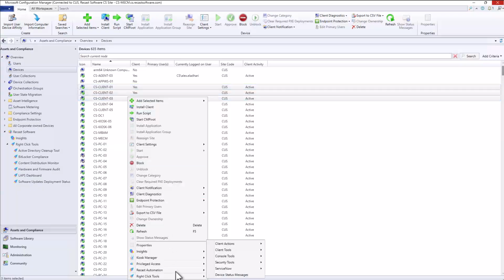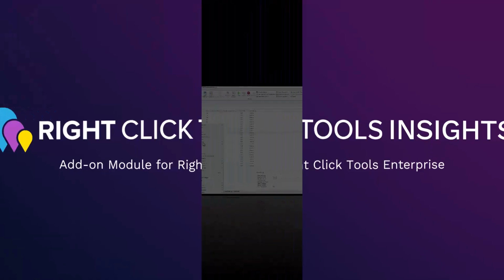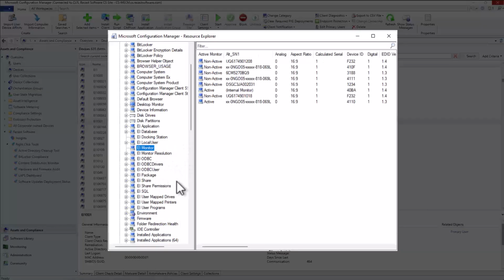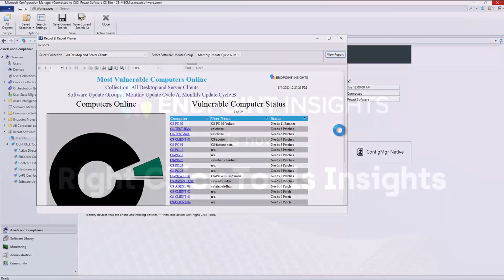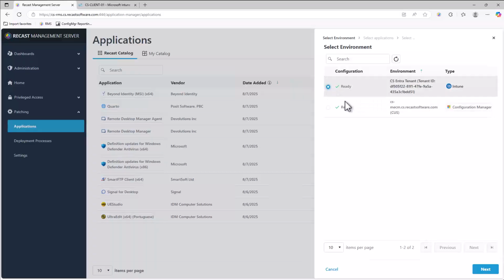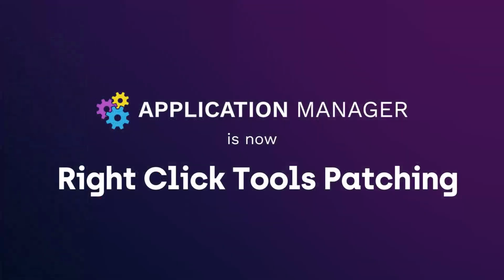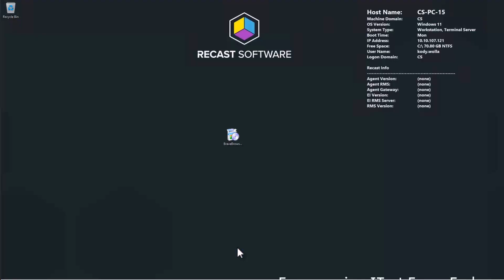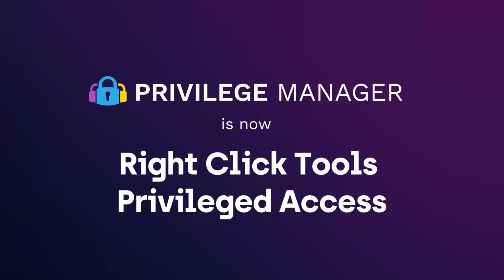The Next Generation of Right Click Tools Is Here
The all-new Right Click Tools is here — now with Insights, Patching, and Privileged Access available as powerful add-on modules. Manage devices faster, smarter, and more securely